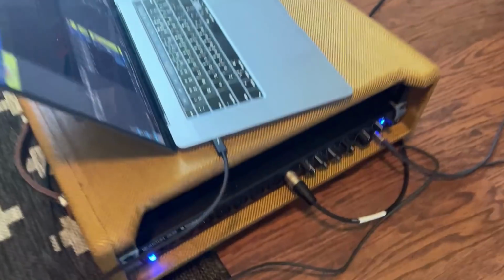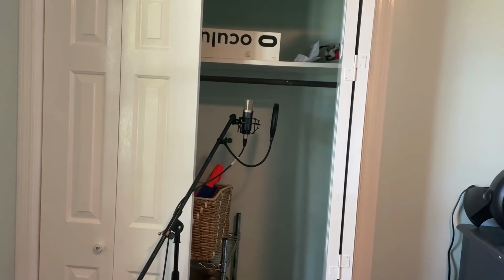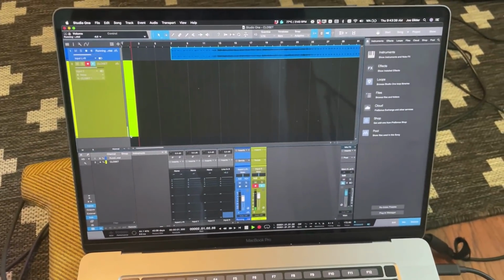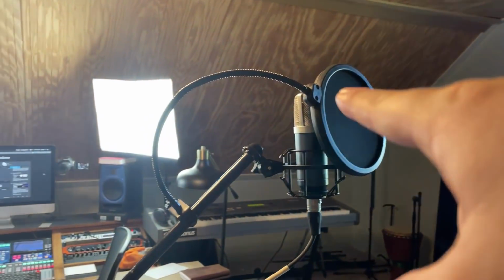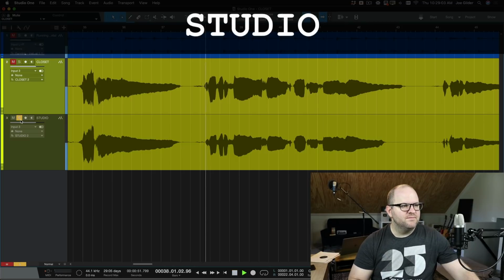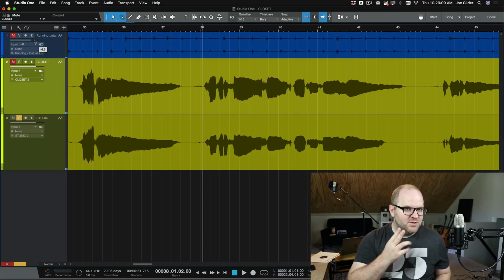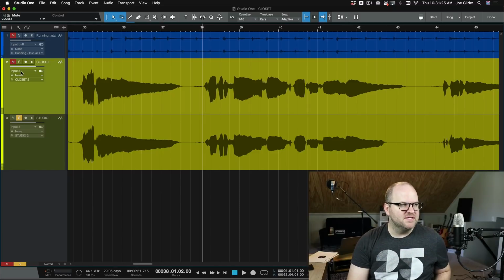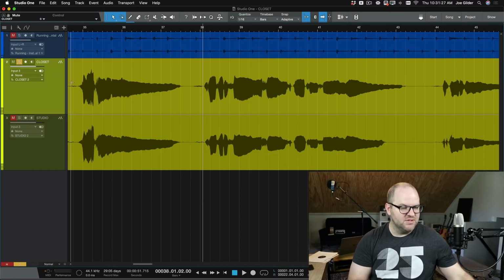Record Vocals in a Closet?